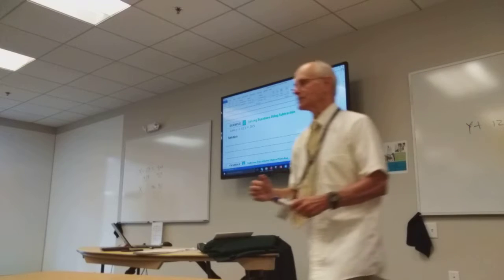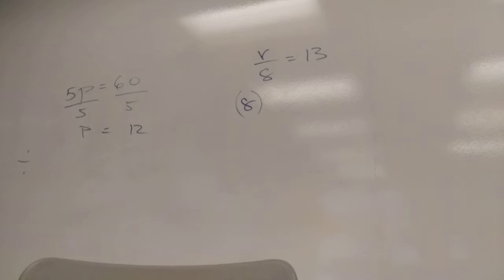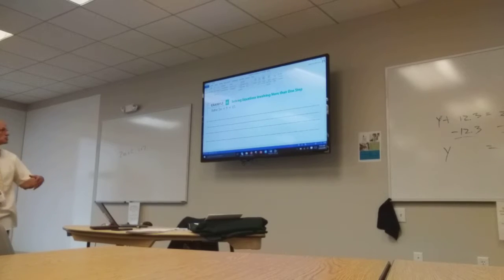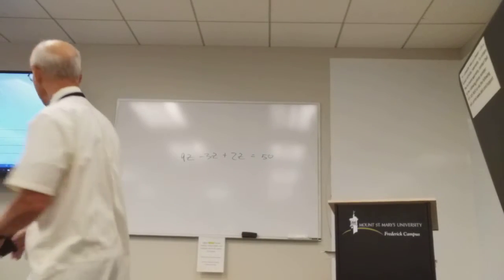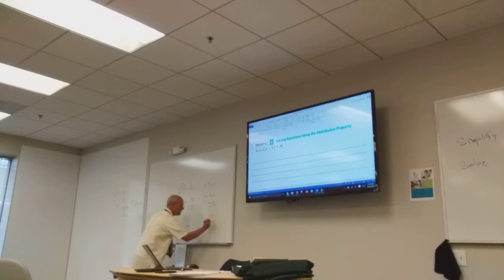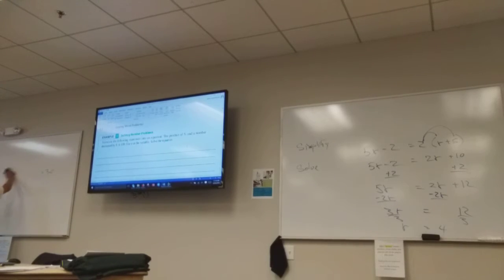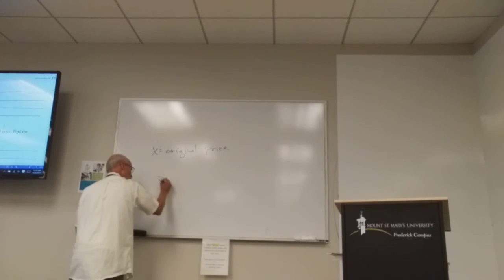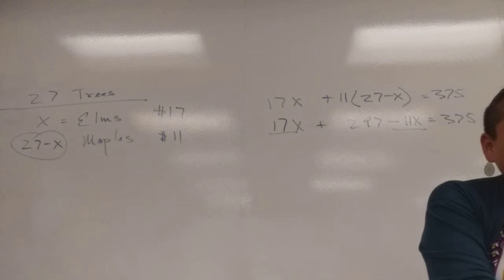Math 106 - Equations and Formulas(4)